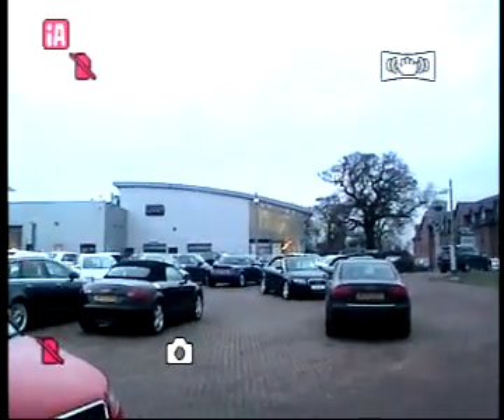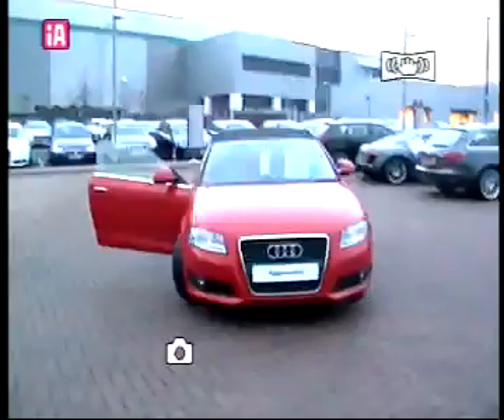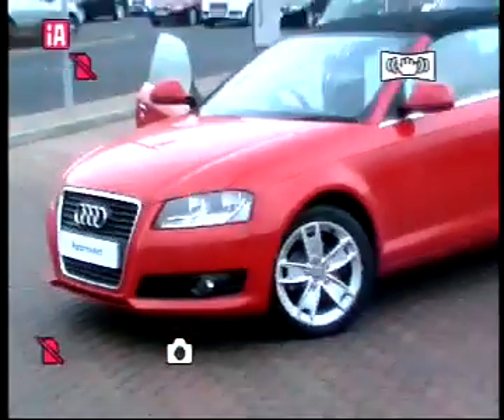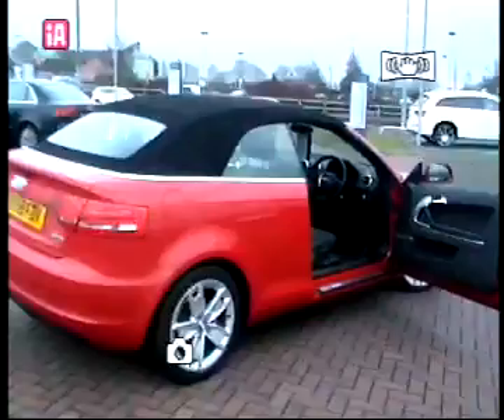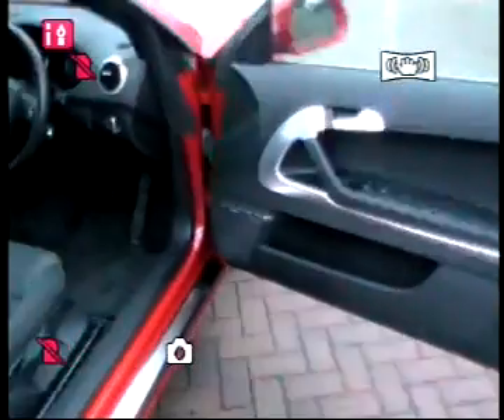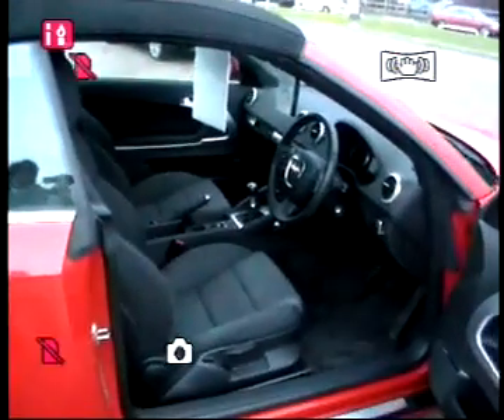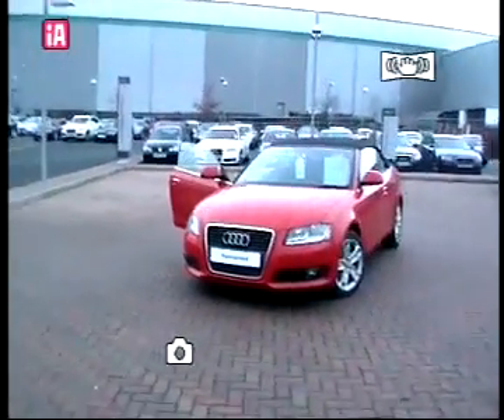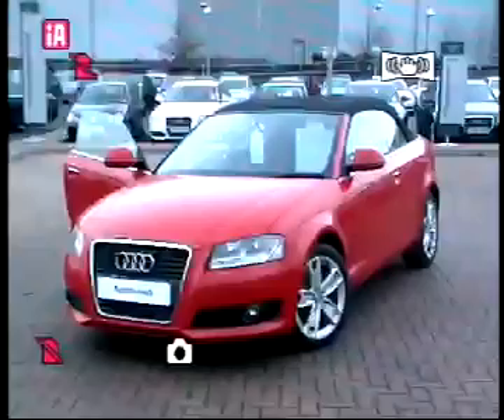Stafford Audi video stocklist-Audi A3 Cabriolet 1.9 TDI Sport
Audi A3 Cabriolet 1.9 TDI Sport
Registration: KY58FDV
Registered: 26/09/2008
Mileage: 47,600
Transmission: Manual
Fuel: Diesel
Exterior Colour: Brilliant Red
Interior Colour: Black
Interior Material: Cloth
Retail Price: £15,950Gross (Non VAT Qualifying)
EquipmentAudio and CommunicationDriver Information System

Brakes and Suspension17In Alloy Wheels
Sport Chassis
Power-Assisted Steering

Exterior EquipmentFront Fog Lights

Interior EquipmentSteering Wheel Leather
Climate Control
Front/Rear Electric Windows
Rake/Reach Adjustable Steering Column/Wheel
Heated Rear Screen

Safety and SecurityAnti-Lock Brakes
Manual Headlight Elevation

Upholstery and SeatsDriver/Passenger Seat Height Adjustment
Seats Split Rear
Three Seats - Front & Rear Seat - ISOFIX Anchorage Point